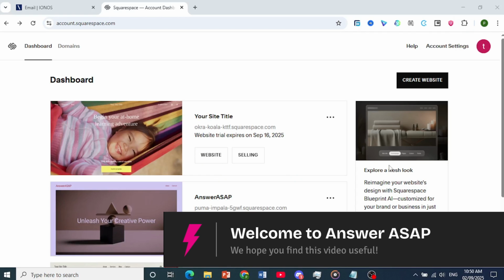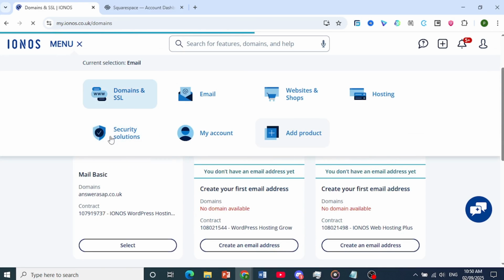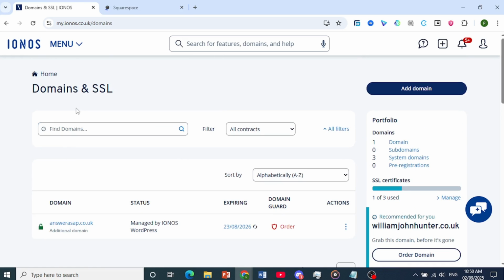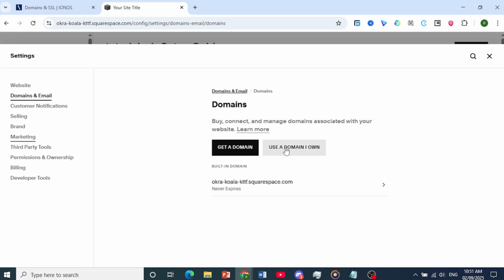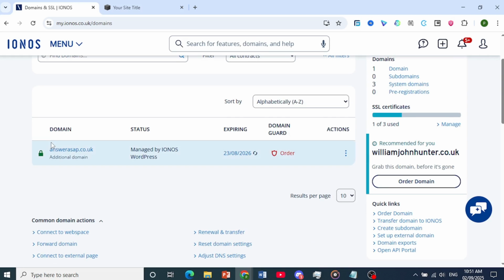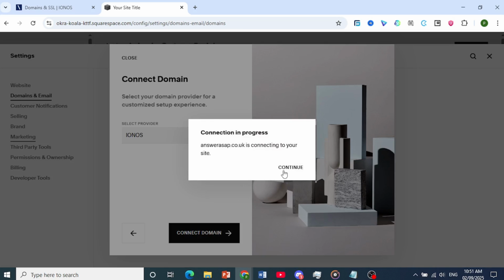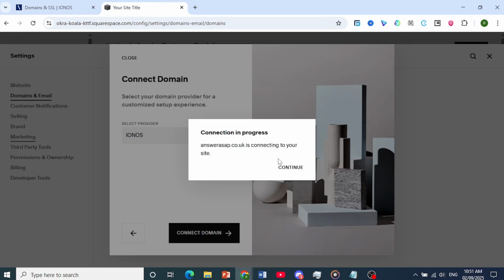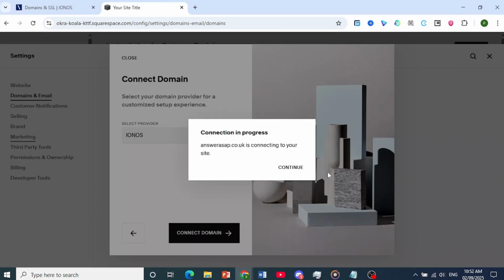How to CONNECT DOMAIN on IONOS to Squarespace (Step by Step)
This tutorial covers connecting your IONOS domain to Squarespace via DNS so your site loads on your custom address. Please consider liking the video and letting us know if you have any comments, ideas or questions, we really appreciate any feedback! We have plenty of other tutorials on our channel so come and see if we can help you with anything else :)